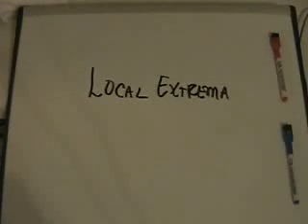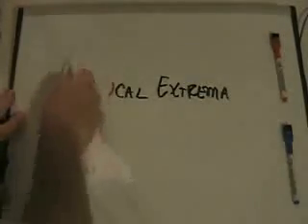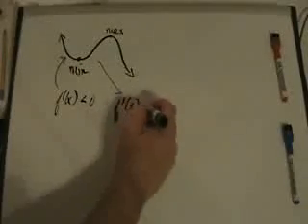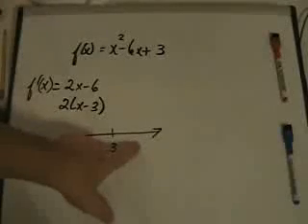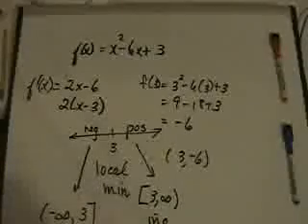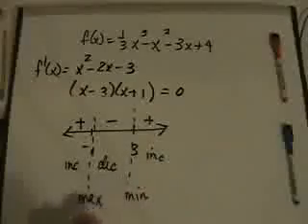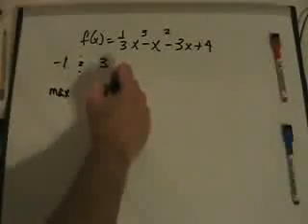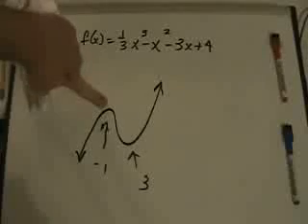Local Extrema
First derivative test to determine local minimum and maximum.